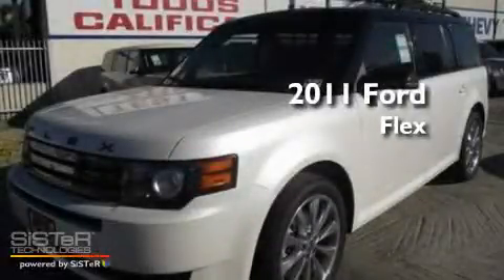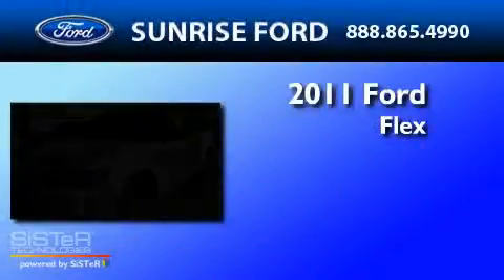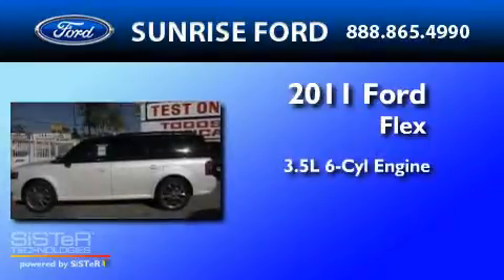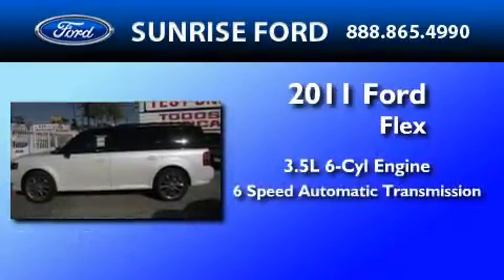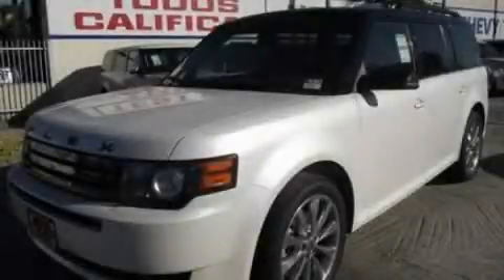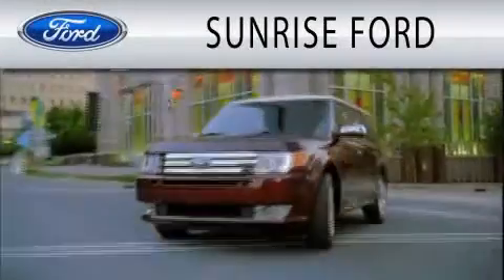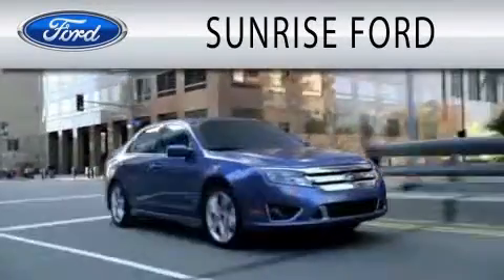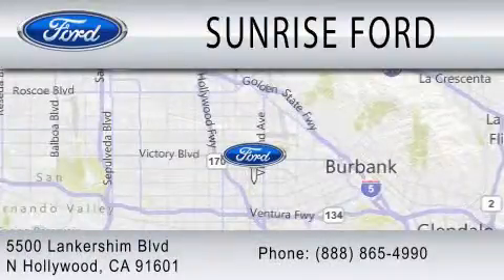2011 FORD FLEX CA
Year : 2011
 Make : FORD
 Model : FLEX
 Engine : 3.5L V6
 Trans . : AUTO 6SPD
 Exterior : WHITE

 Stock : M10853